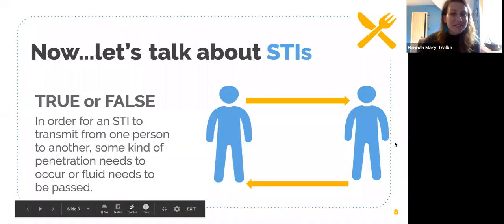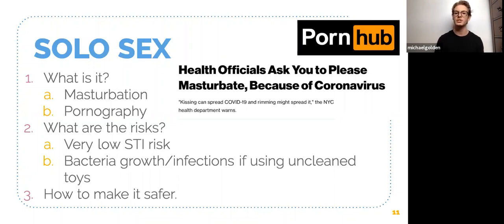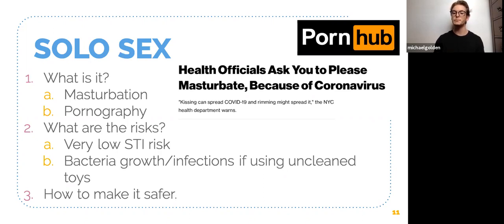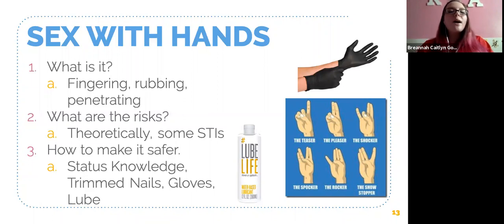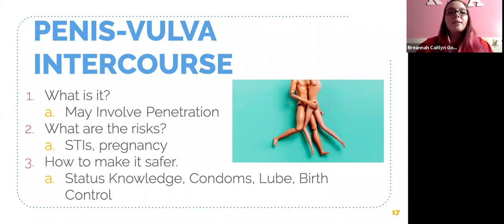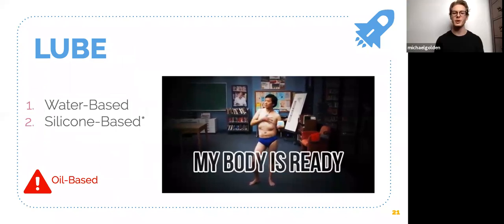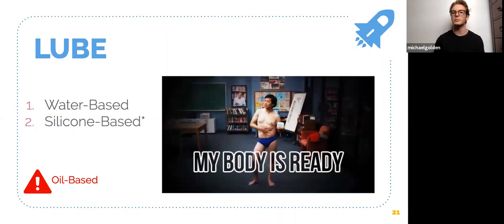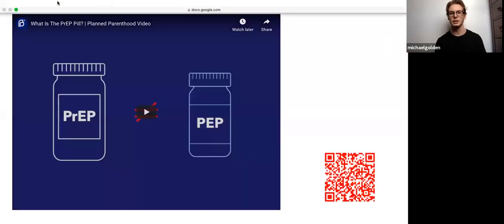Queer Safer Sex Online Workshop Part 3: STIs and Safer Sex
STIs and Safer Sex
Captions and/or transcripts coming soon.